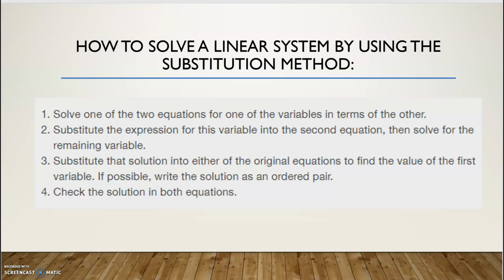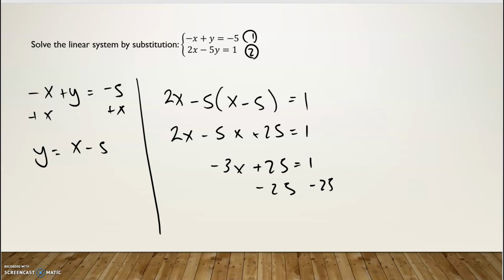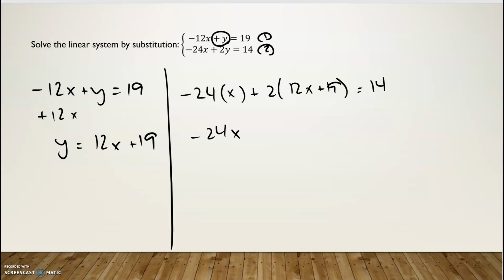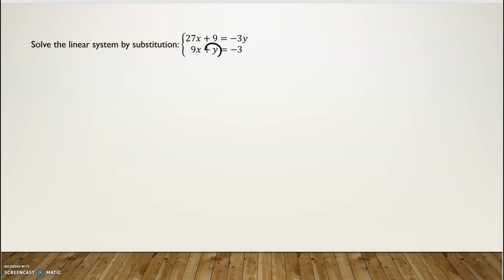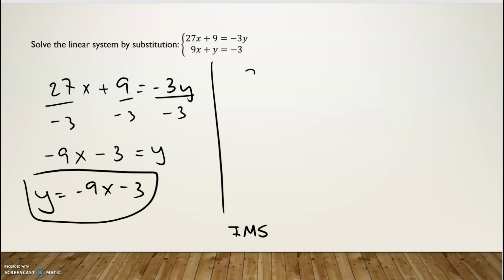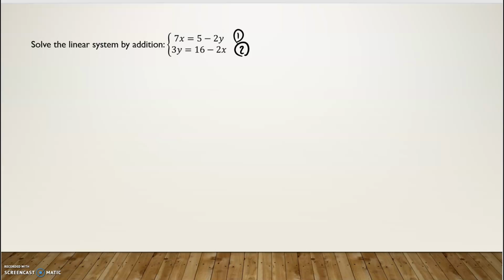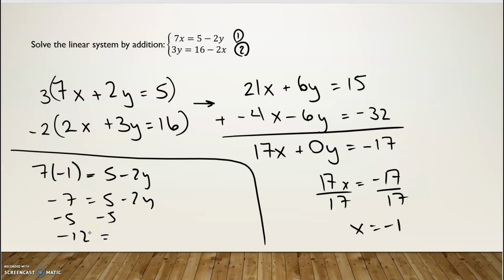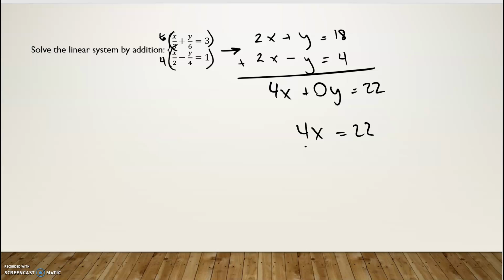Section 7.1 Part 2